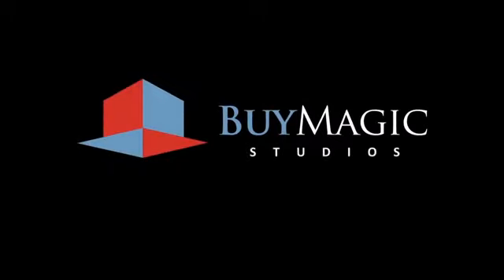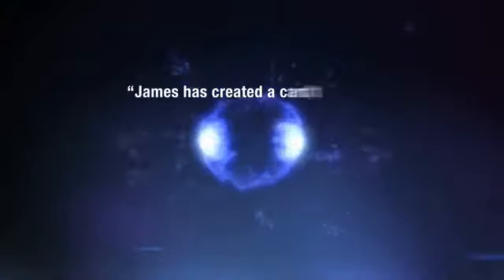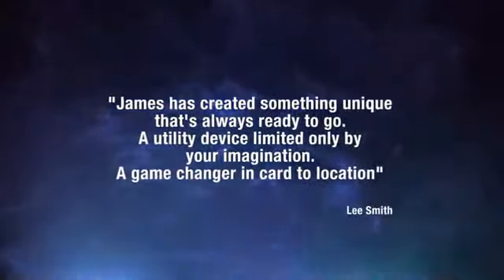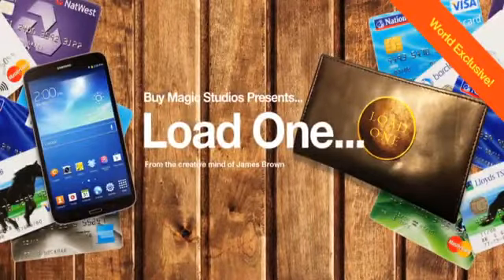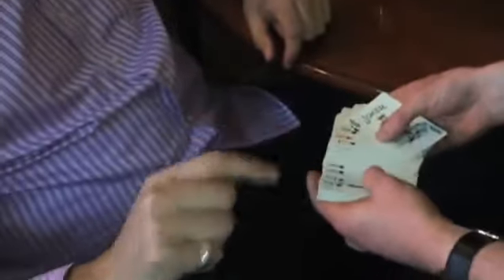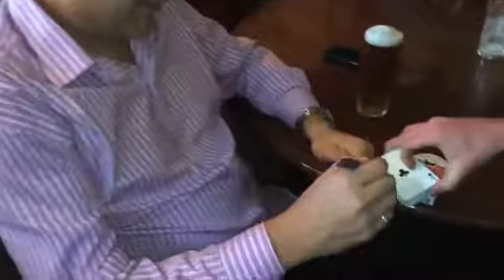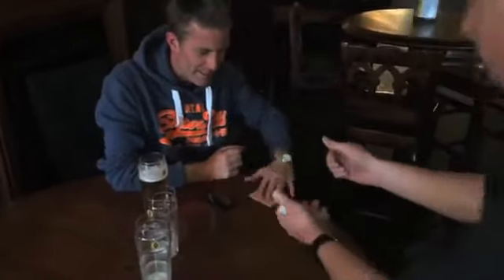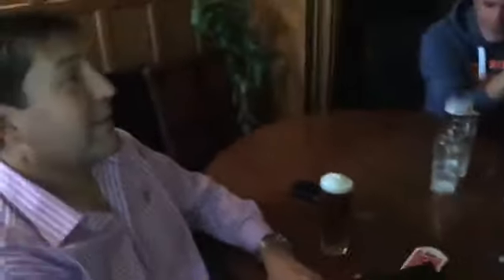Load One - Card to Phone Wallet - Magicland.se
Load One is a card to zipped wallet for the modern generation
This beautifully crafted leather phone case wallet features a smooth card to zipped wallet load as well as an elegant shiner peek. Crafted in either black, brown or pink leather Load One contains plenty of space for credit/business cards and money making it a practical tool for every day life.

Finally a card to wallet suitable for both male and female performers! Load One comes in two sizes to accommodate almost all makes of mobile phone. This is achieved by it's unique design, meaning you can remove your phone to take pictures or change your phone when you upgrade.